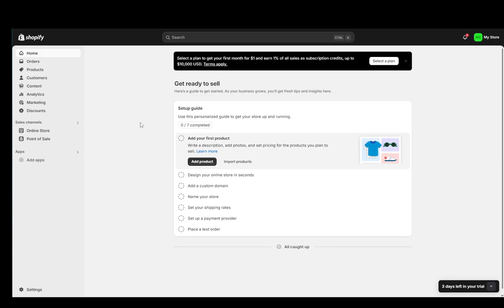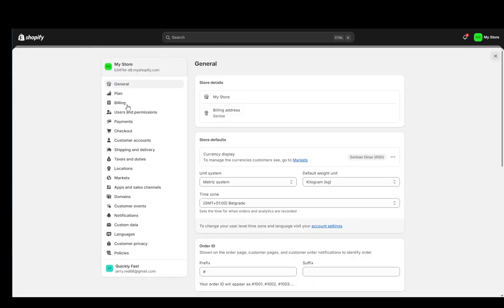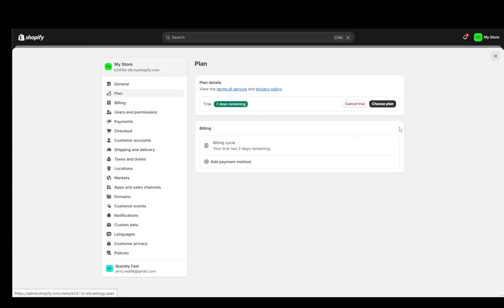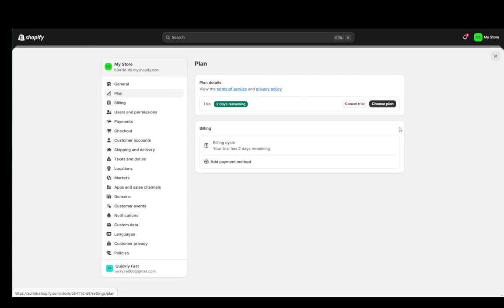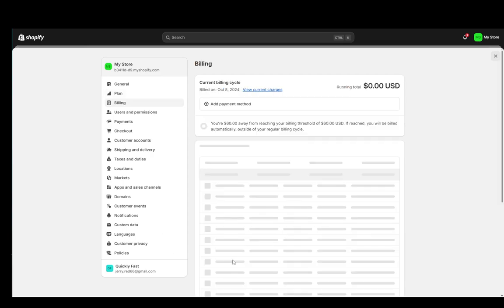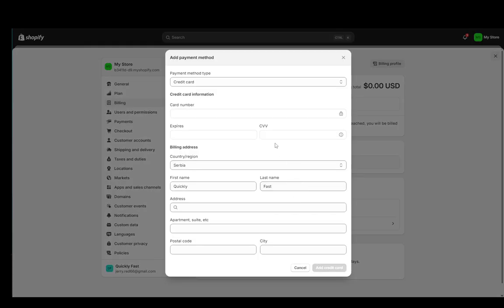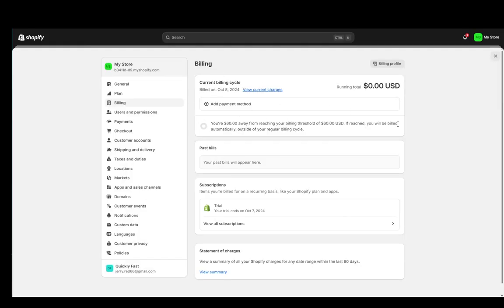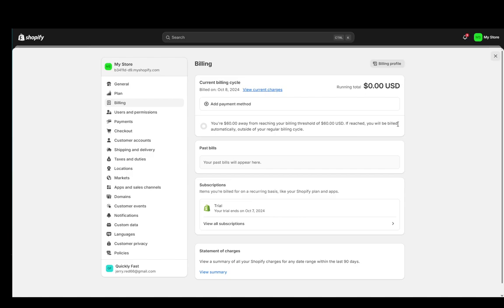How To Pay Shopify Plan With Upi Tutorial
Today we talk about pay shopify plan with upi,shopify payment methods,shopify payments setup,shopify tutorial for beginners